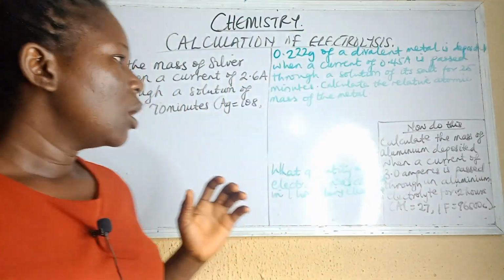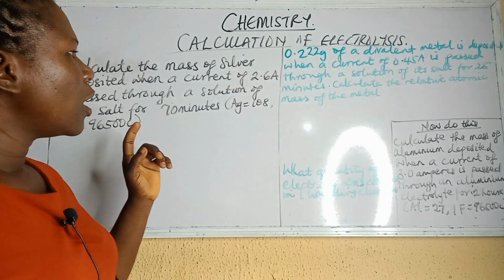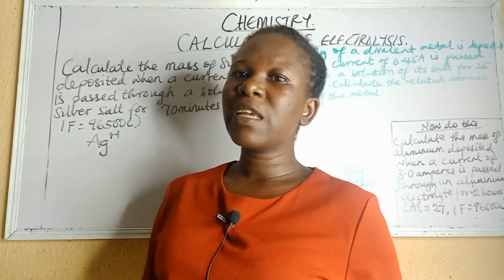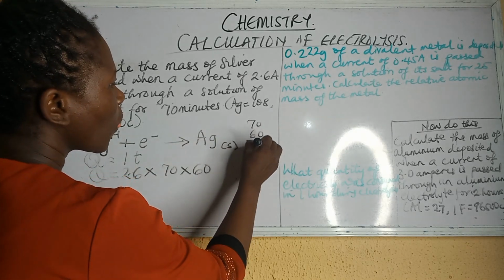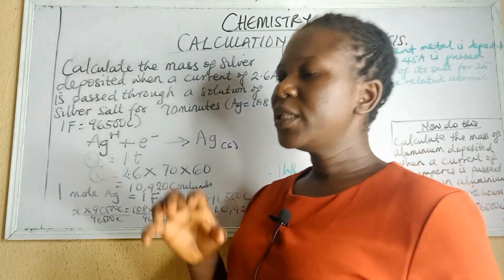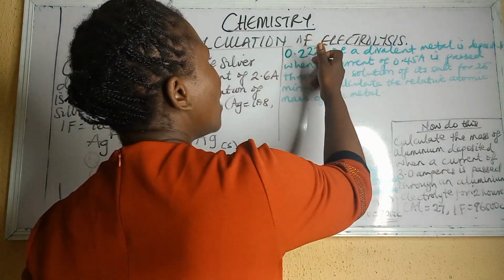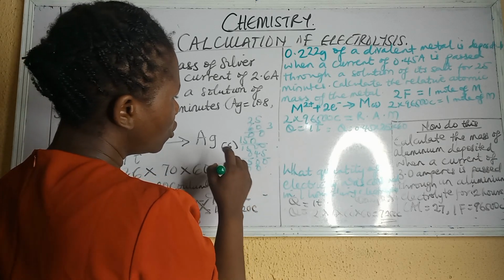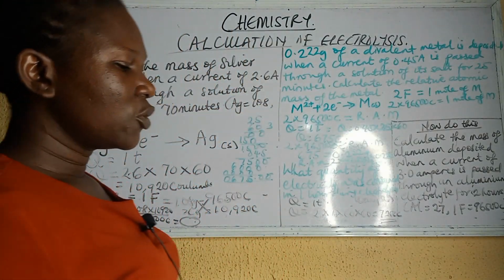Calculation of electrolysis